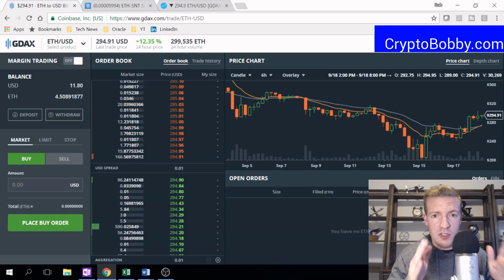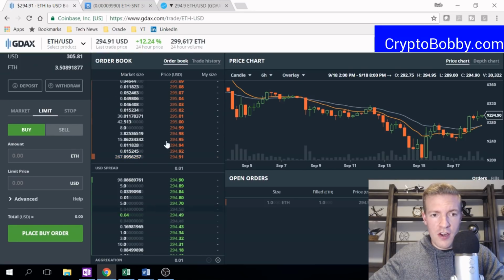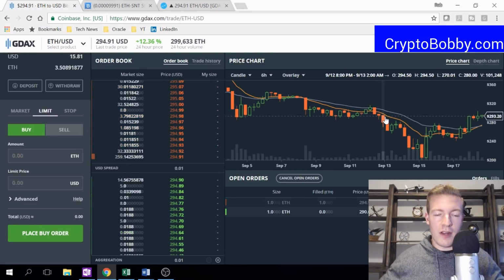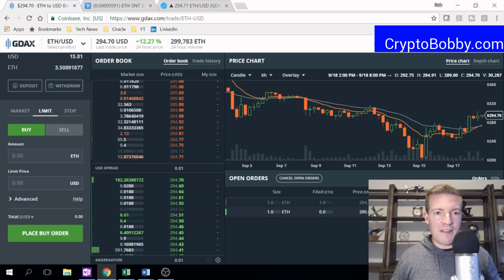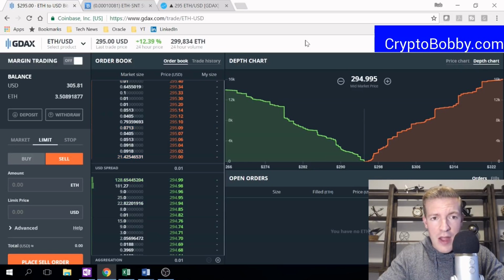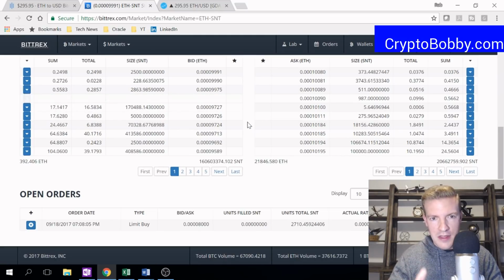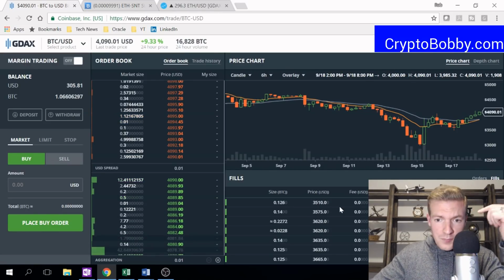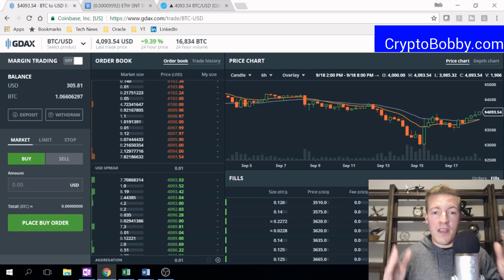How to use Limit Orders (on GDAX and Bittrex) and Why It's a Great Strategic Tool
Do you know how to properly user limit orders in your cryptocurrency trading/holding strategy? Here is an overview of how to use limit orders and why they're an important tool in your crypto arsenal.

This video is primarily for folks who are new to the crypto space.

Currently Bittrex is closed to new account registrations, so if you'd like to trade altcoins, you can use Binance instead. Use my link below to save on fees

Secure your Crypto with a Ledger Nano S:
Amazon (faster shipping):